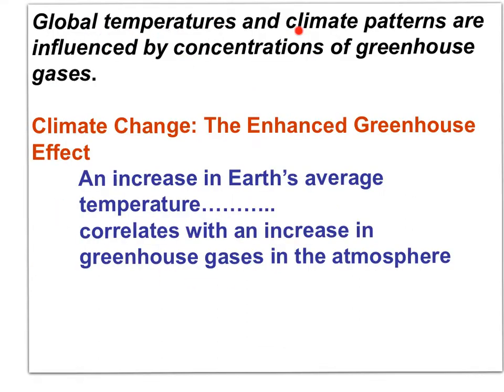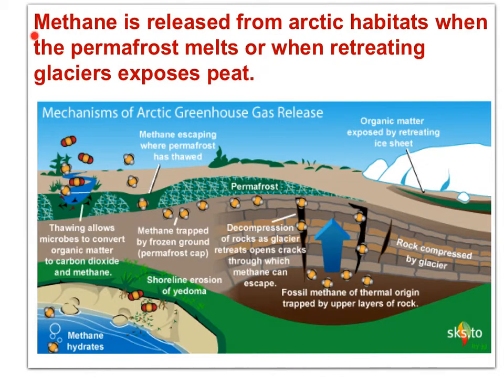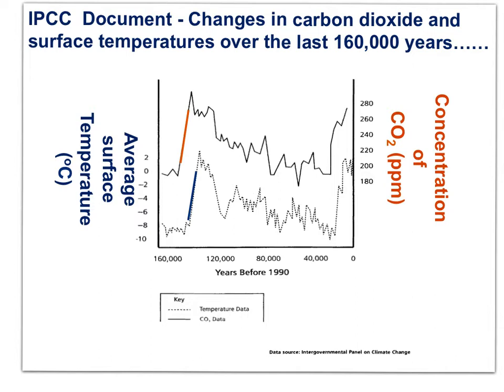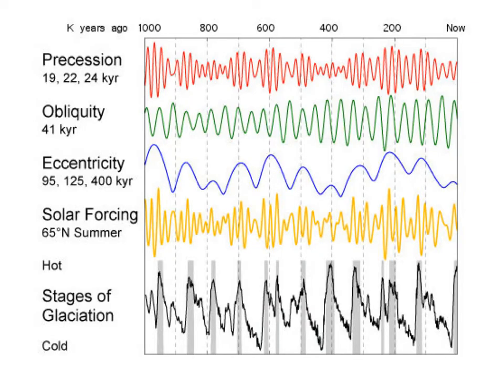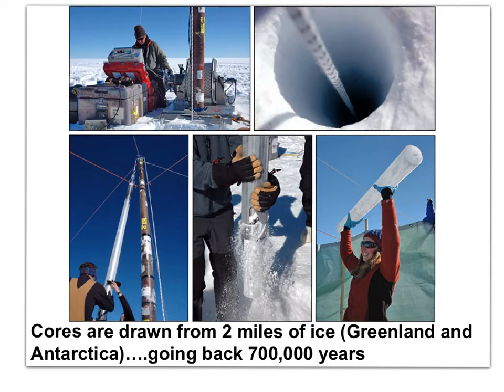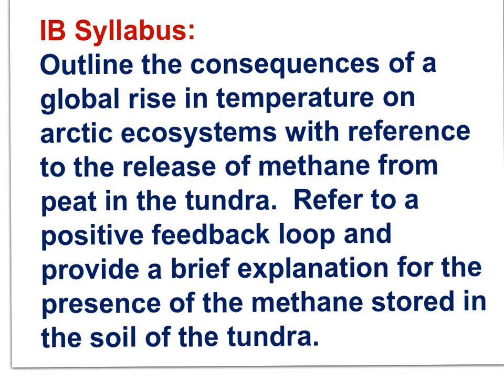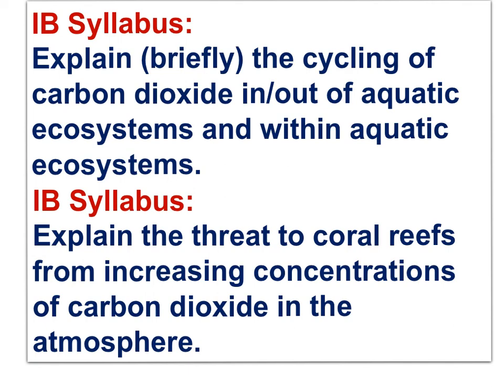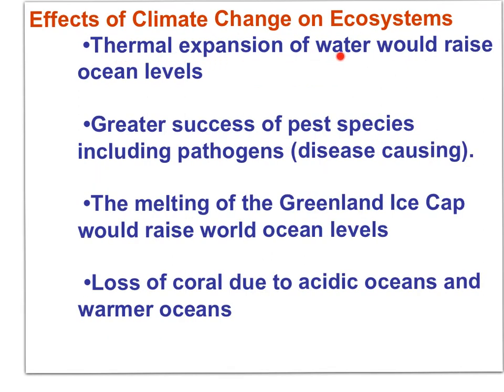IB Bio - Ecology (Core) Part IV